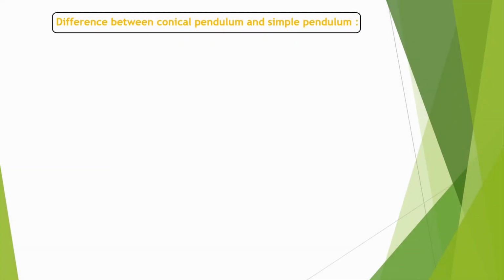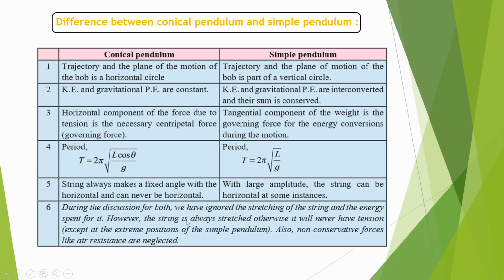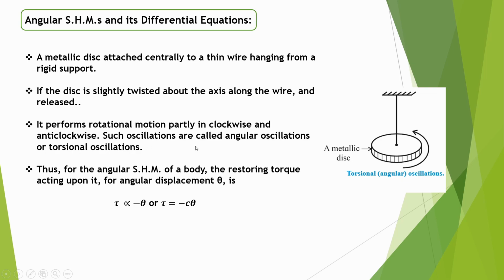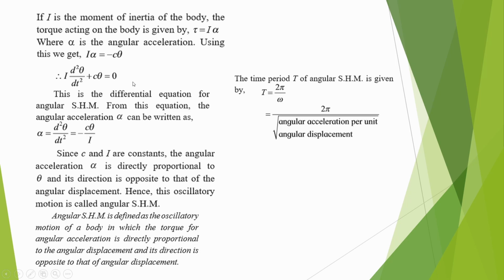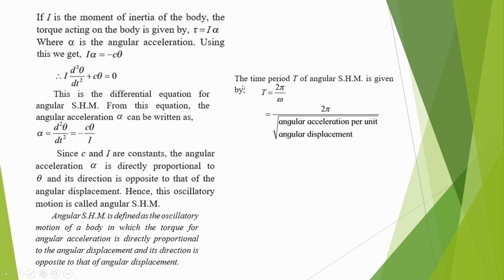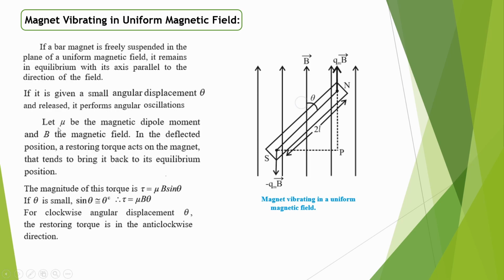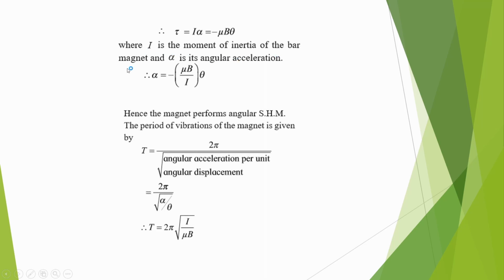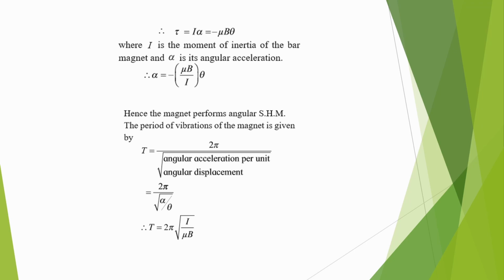Online Physic Lecture 12th Science Chapter 5 - Oscillations Part - 3